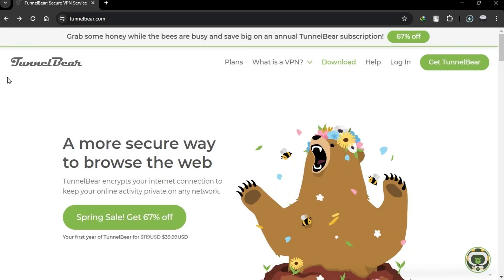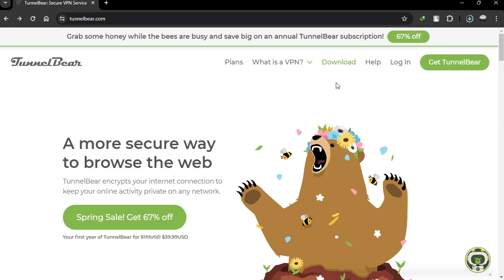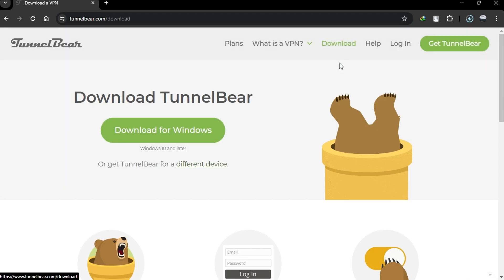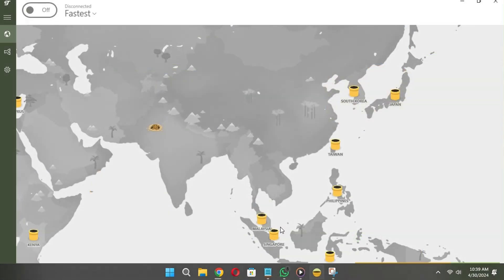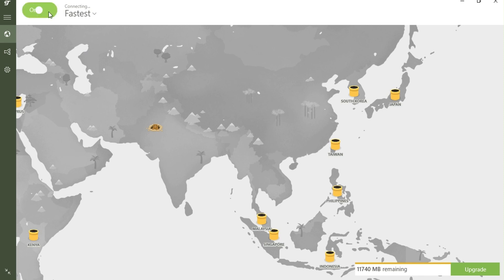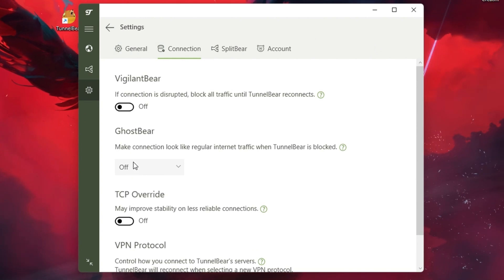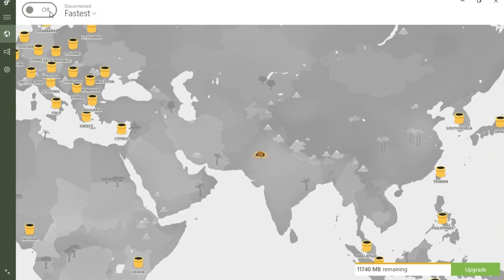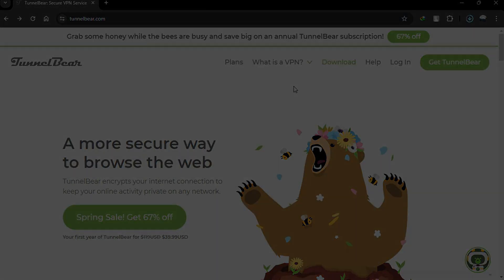How to setup TunnelBear VPN : TunnelBear Tutorial for Beginners (2025)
New to VPNs and looking for a beginner-friendly guide to setting up TunnelBear VPN? You're in the right place! In this video, I'll provide you with a step-by-step walkthrough on how to set up TunnelBear VPN in 2025. From downloading the software and creating an account to configuring your preferences and connecting to secure servers, you'll learn everything you need to know to get started with TunnelBear VPN quickly and easily. Whether you're concerned about online privacy, bypassing geo-restrictions, or securing your internet connection on public Wi-Fi networks, TunnelBear VPN has you covered. Join us as we demystify VPN setup and empower you to take control of your online privacy and security! Drop your questions and comments below!